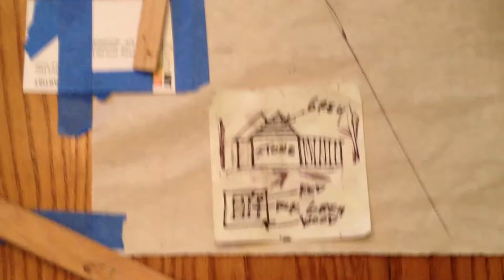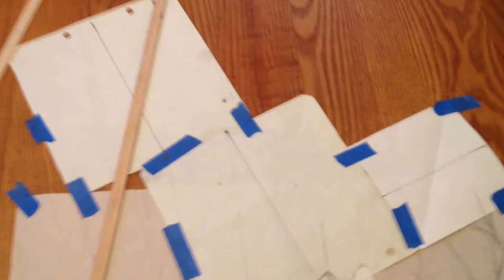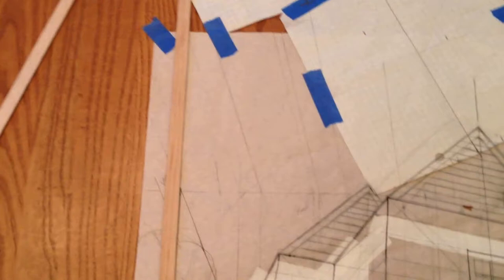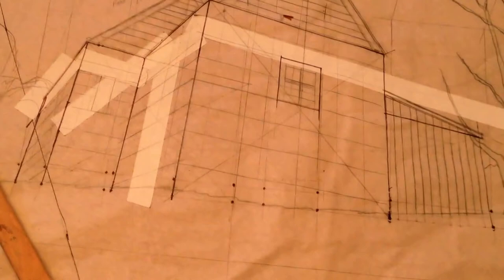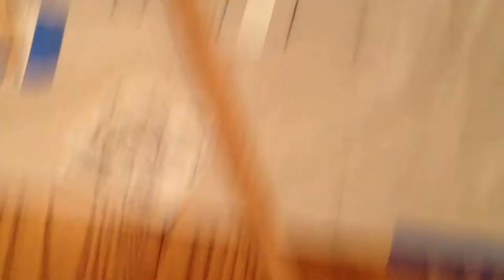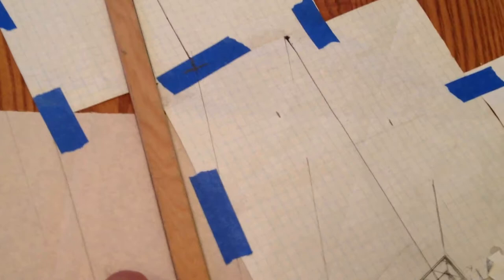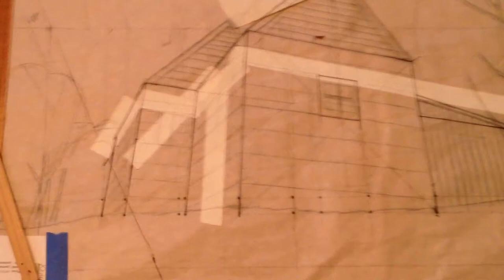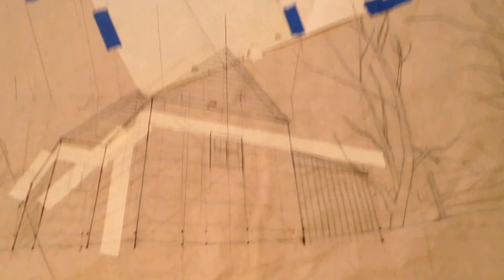Designing Better Paintings Using Perspective by Artist Jack Quinn - Part 1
Fine artist Jack Quinn demonstrates how to create a painting from scratch using perspective drawing as a design tool.  He achieves his design objective by rotating the plan view so that building planes (and corresponding shadows) end up where he wants them.